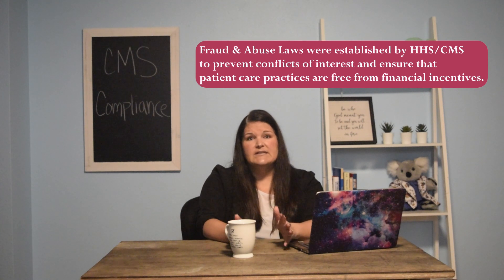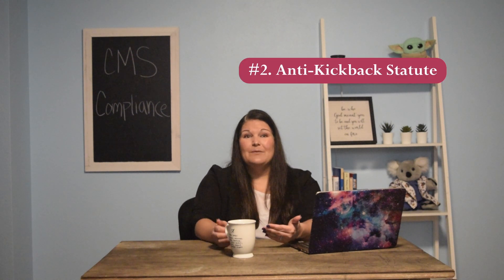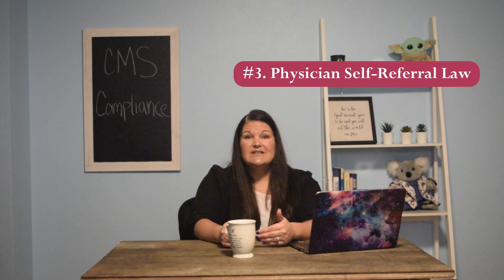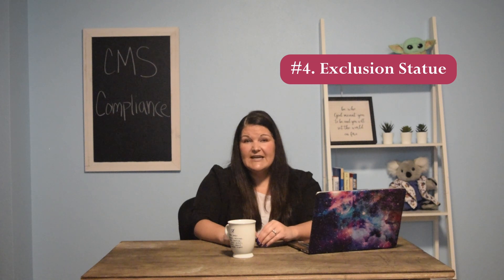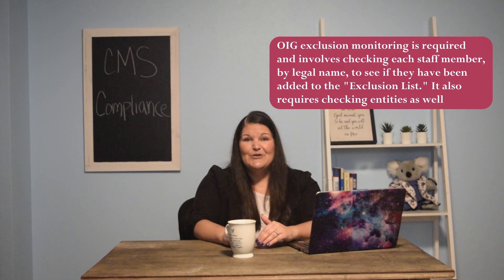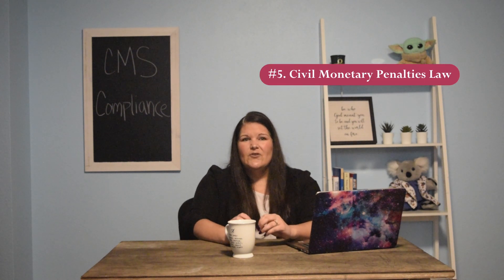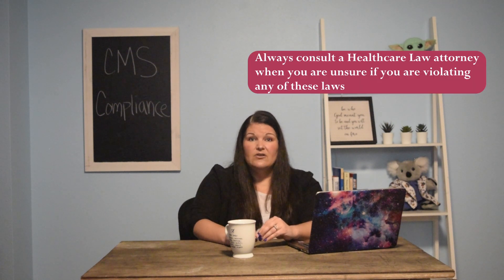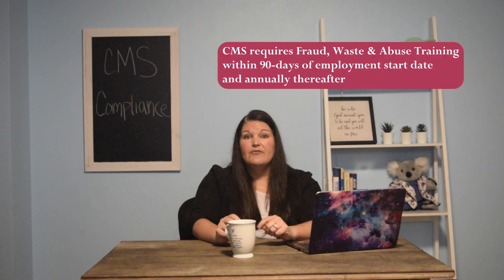CMS Compliance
Compliance is a huge part of owning your own medical practice. CMS (Center for Medicare and Medicaid Services) compliance is a major requirement player. This video gives an overview of what is required to keep you and your business compliant.